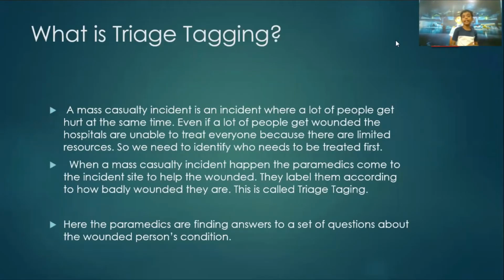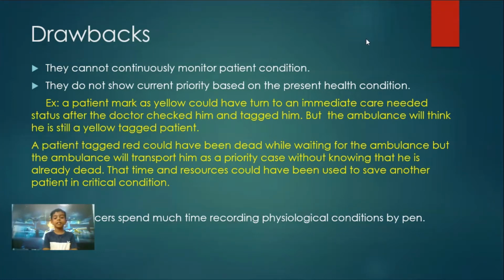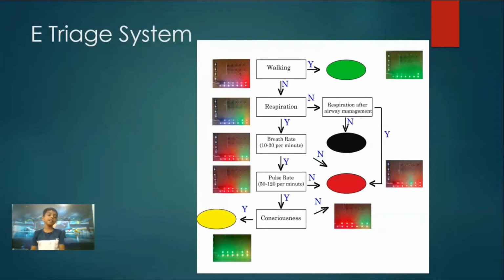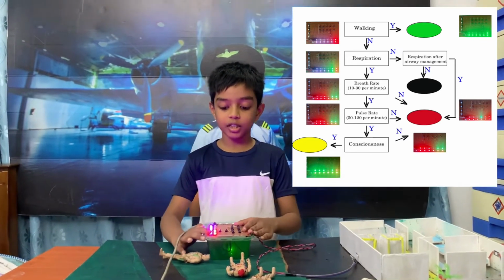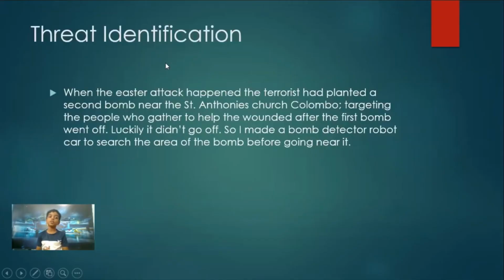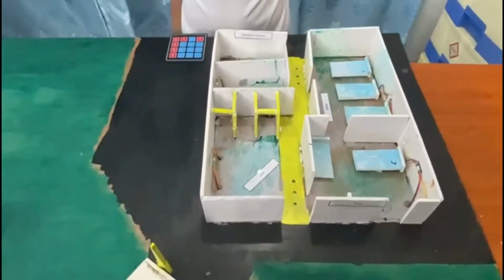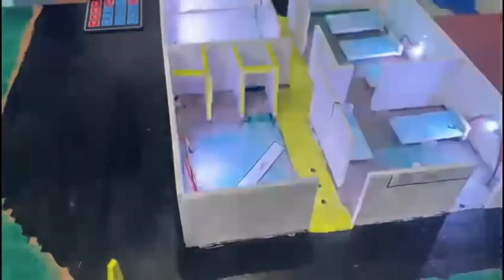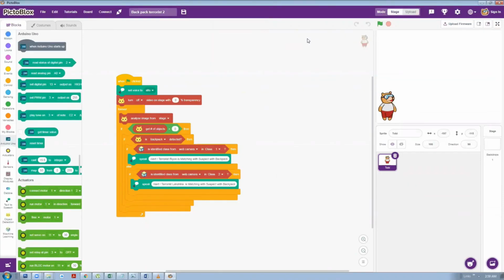e - Triage, Threat Identification and Hospital Emergency Codes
A technological approach to save more lives in a mass casualty incident and an advanced Threat Identification System to prevent mass casualty Terror Attacks from Happening. Plus a hospital emergency code system to strengthen the hospital structures.